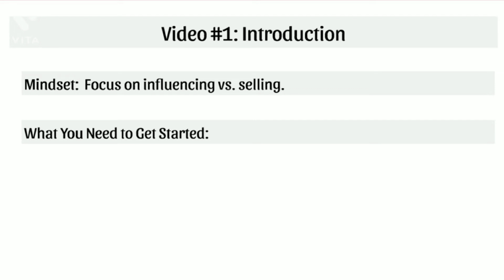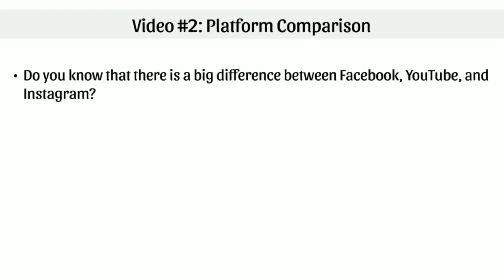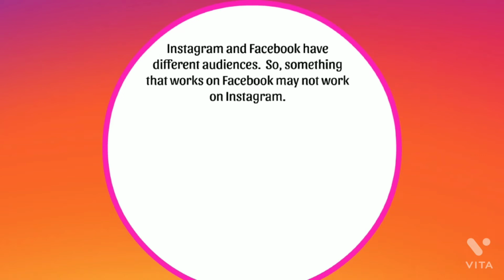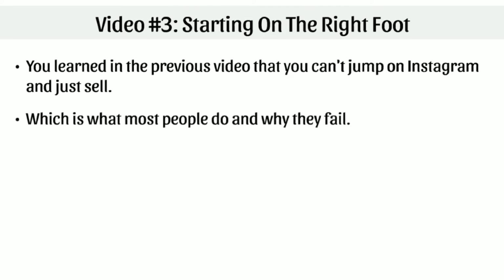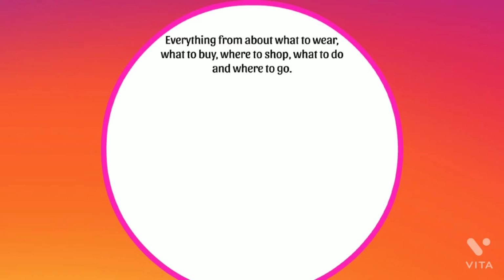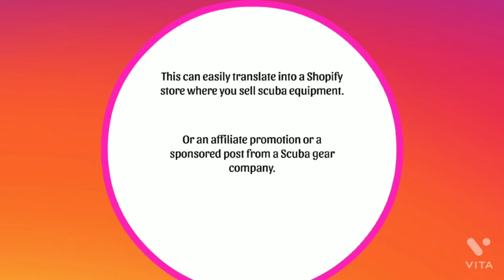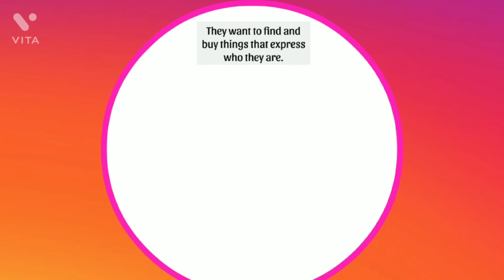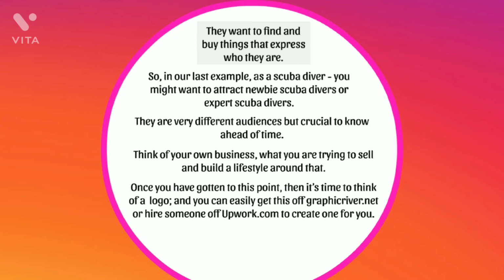How to earn money online from Easy Instagram Cash.instant learn and earn.Part 1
100% Free to Download.

100% Free with “Resell Rights”.

About Course: A 100% free video course that focuses on Instagram cash master class and can help you earn money on a daily basis.